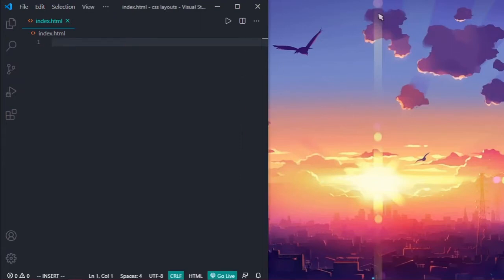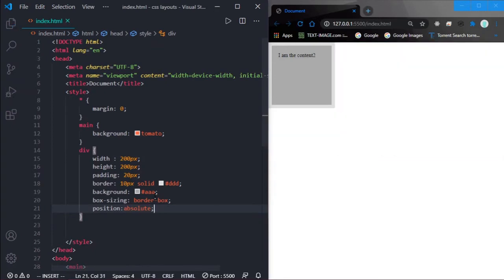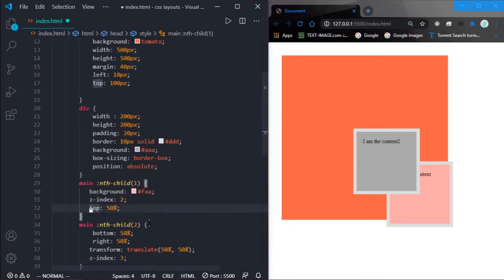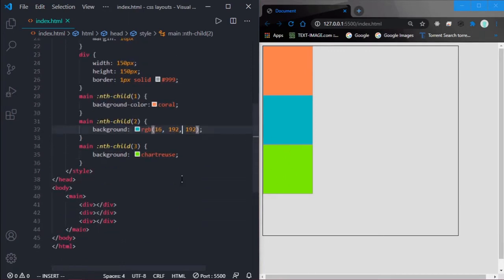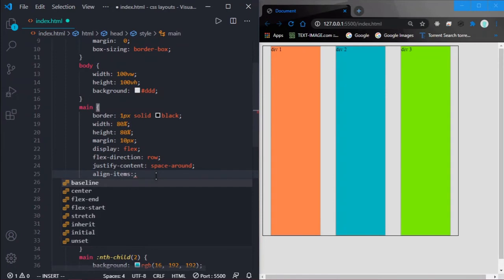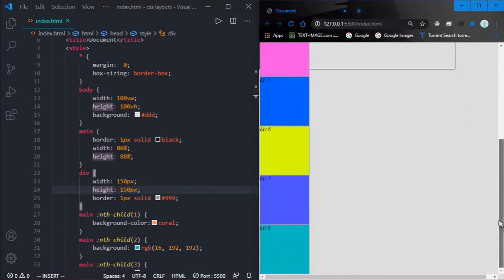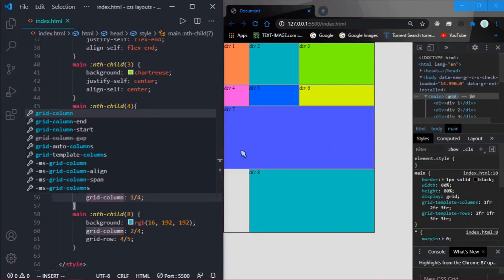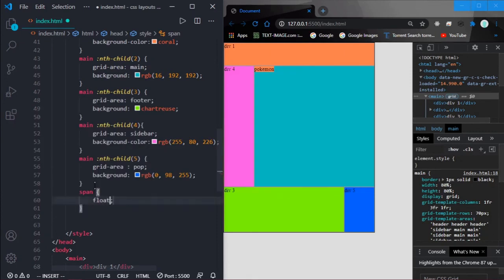css complete layout tutorial | Crash Course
This video covers all theoretical CSS techniques that cover layouts and the positioning of elements for web development from beginner level to advance.

timestamps:
0:00 - introduction
0:40 - css box model
7:40  - parent child relationship
12:14 - position [static, absolute, relative, fixed] & z-index
33:00 - display [inline, block, contents, inline-block, none]
41:32 - overflow
44:26 - display flex in depth
1:01:11 - display grid in depth
1:24:12 - introduction to transforms
1:27:30 -float